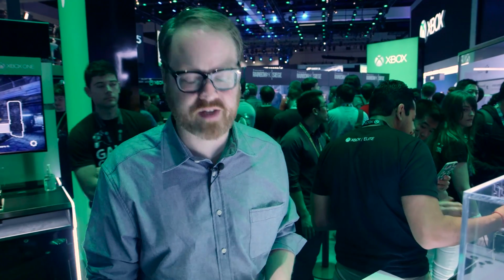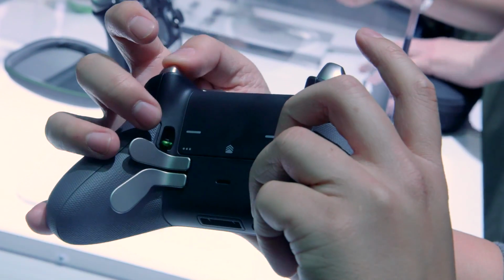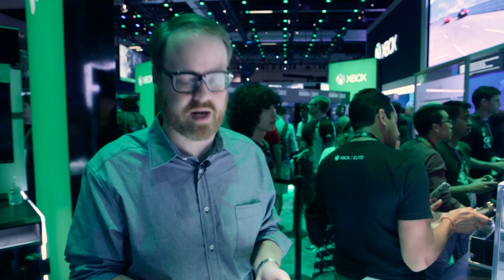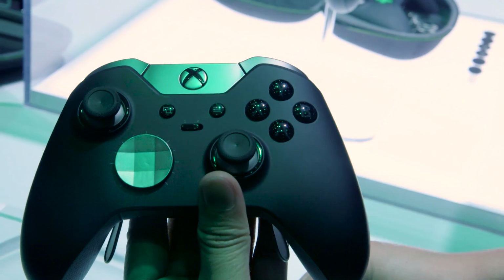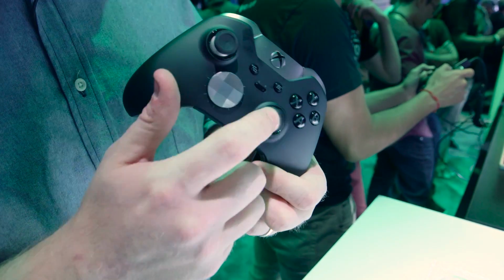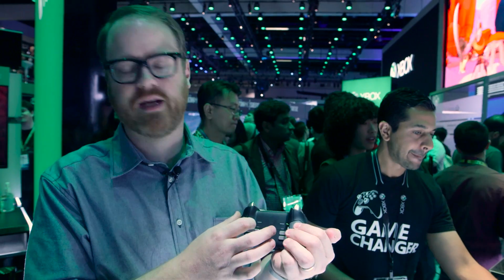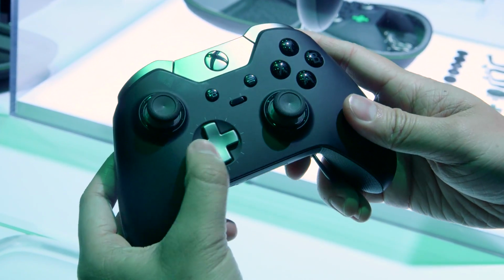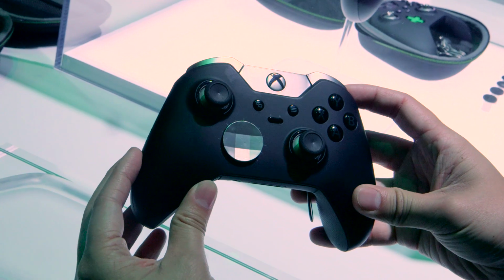Hands-On: Xbox One Elite Wireless Controller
What makes up a $150 game controller? We go hands-on with Microsoft's new Xbox One Elite Wireless Controller, a customizable gamepad that will work on the console and desktop. We explain how it competes with custom gamepads like the SCUF system, with programmable buttons, adjustable triggers, and new paddles.